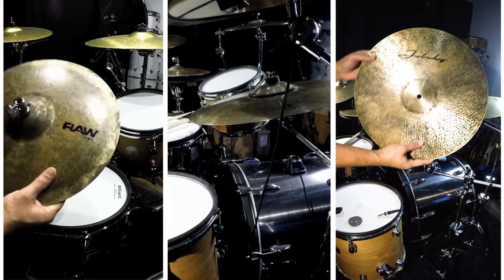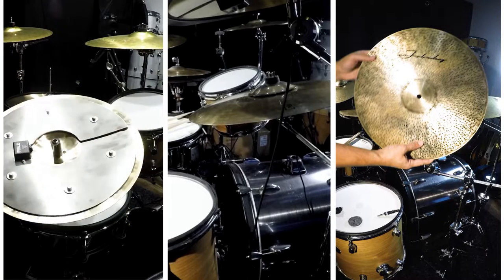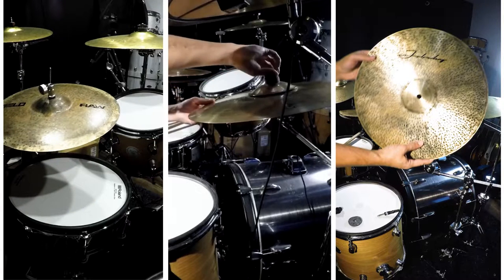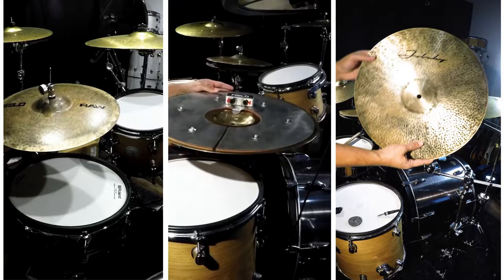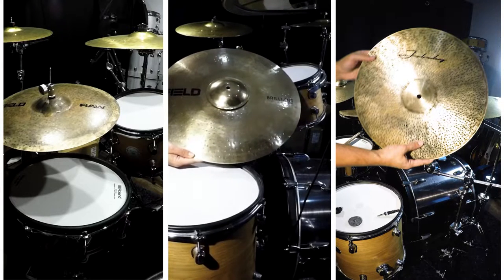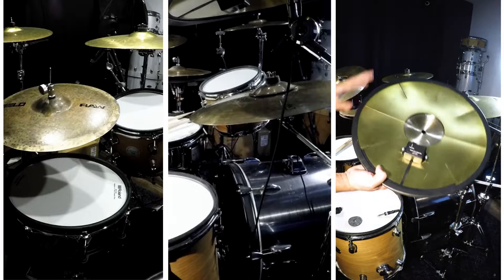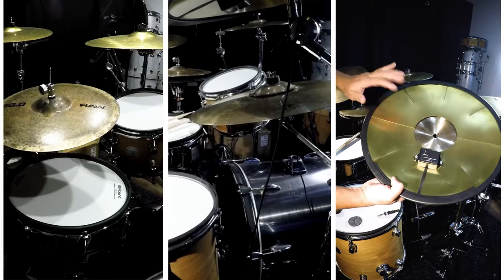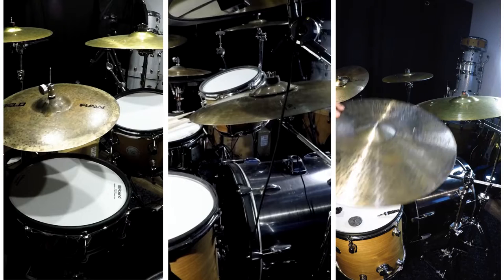Electronic Drum Cymbals Sound Amazing and Look So REAL!!!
These electronic drum cymbals are amazing. They are Jobeky and Field cymbals. Unfortunately, they are priced very high.
Would you try them or nah?

The BEST book you'll ever need

This book will teach you how to read drum notations easier

Practice your stick control anywhere with this